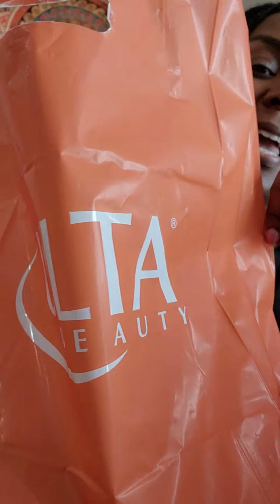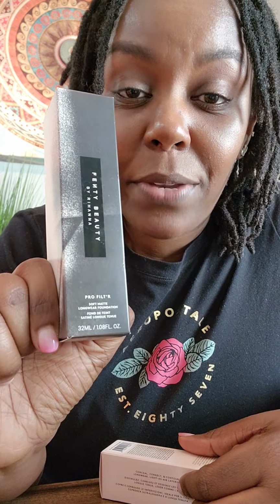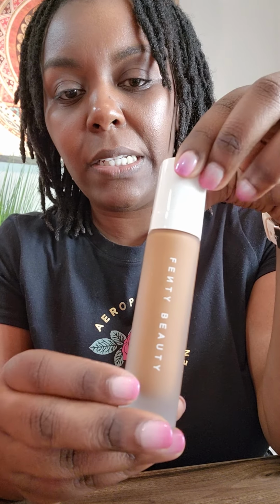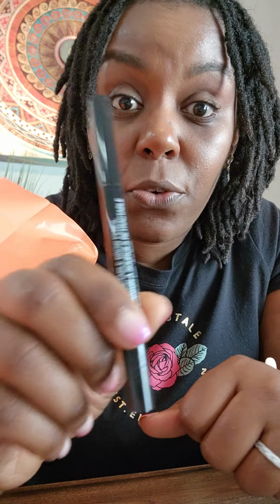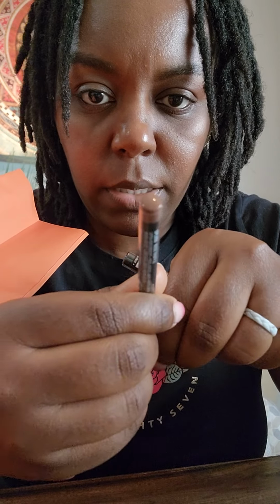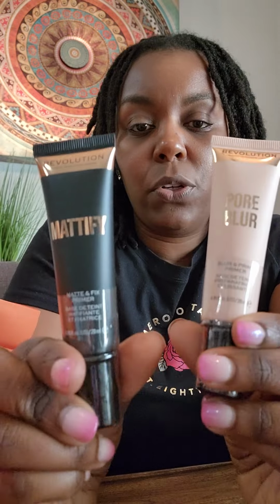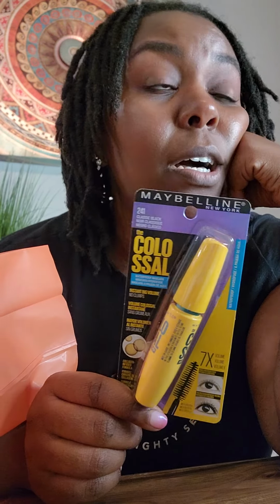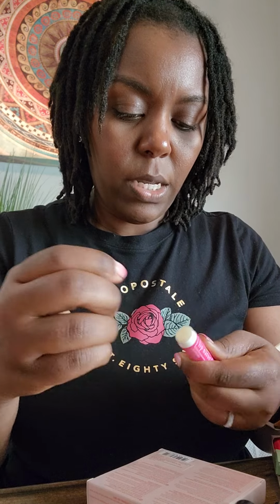My Ulta Beauty Haul!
I went makeup shopping for the first time in a LONG time! Here's my haul from Ulta Beauty!

Our Amazon Storefront

00:00 Intro
00:53 Why I haven't worn makeup in so long
2:00 Fenty Foundation 440
2:44 Fenty Match Stix
3:00 MAJOR BLOOPER!!
3:40 Ardell Naked Lashes
4:44 NYX Thick It. Stick It! Thickening Brow Mascara Espresso
5:20 Wet n Wild Retractable Brow Pencil 627A Medium Brown
6:27 NYX Waterproof Eyeliner EWLS29 Black Metal
6:42 Lip Pencil SPL811 NUTMEG & SPL855 NUDE TRUFFLE
7:10 Morphe Concealer Rich 32 Warm & Riche 28 Warm
7:44 Revolution Mattify Matte & Fix Primer and Pore Blur Blur & Prime Primer
8:34 LA Girl Pro.conceal GC983 Fawn Concealer
9:38 Maybelline New York the Colossal Waterproof Mascara 241 Classic Black
11:15 Gal Pal Tie Dye Poufs Skin Softening Sponges
11:22 Lip Naturals Lip Balm